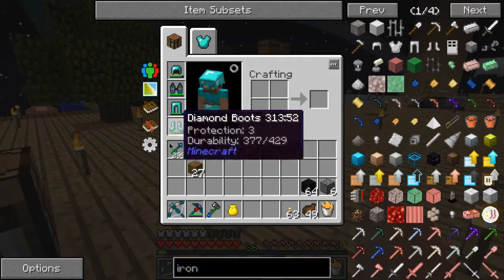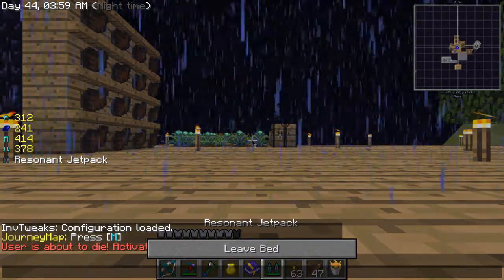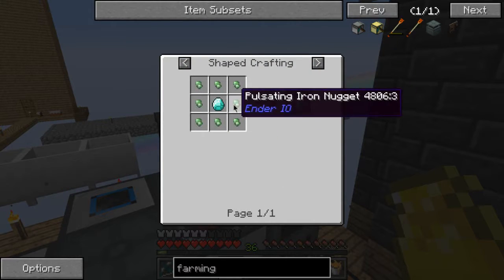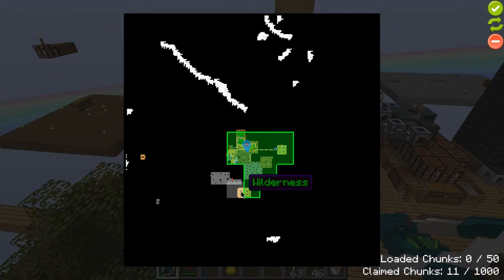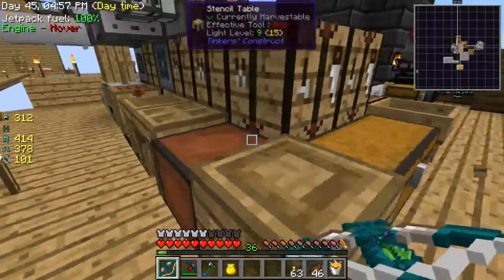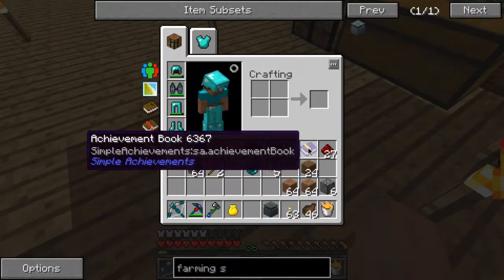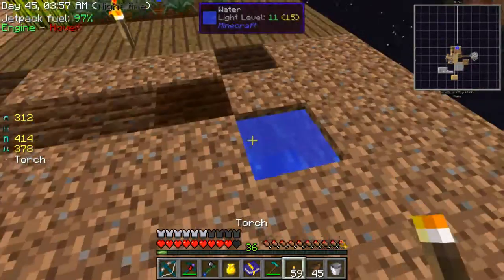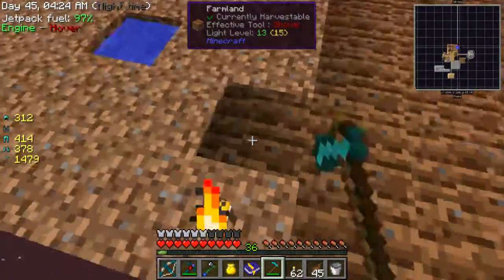Skyfactory 2.5 - Ep 16 - Changes